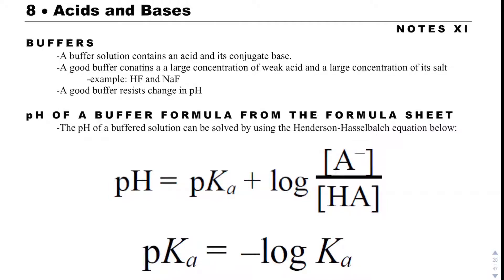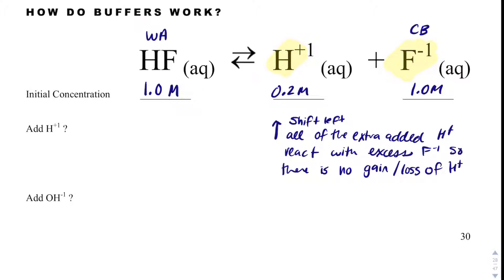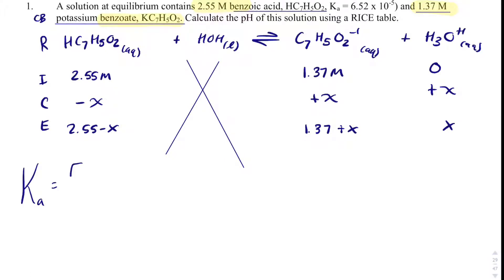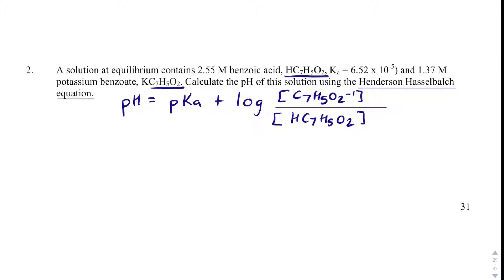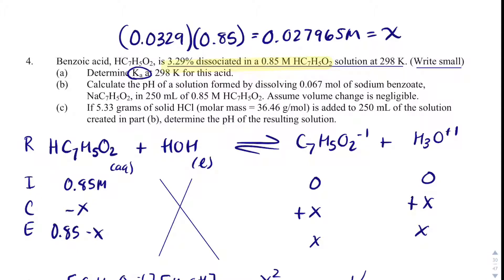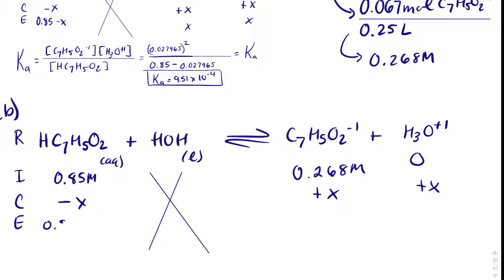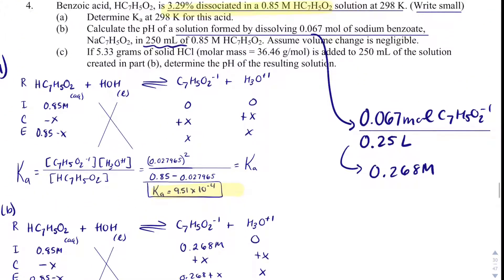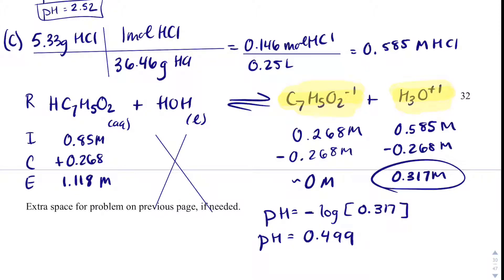AP Chemistry Notes 8.11- Buffers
This video describes how to calculate the pH of a buffered solution. A calculator is needed.